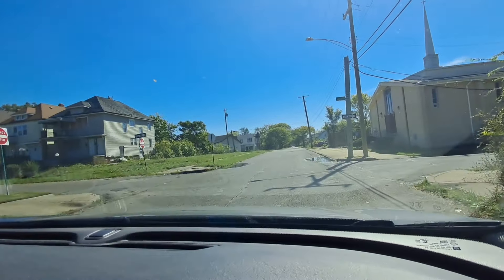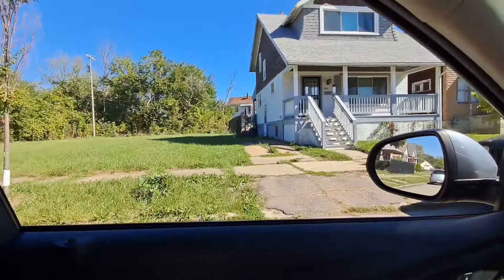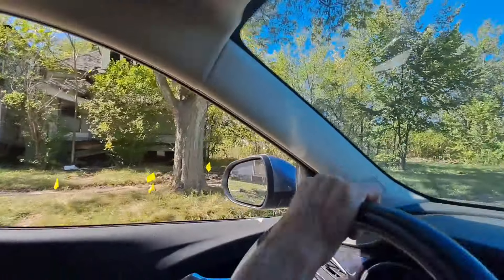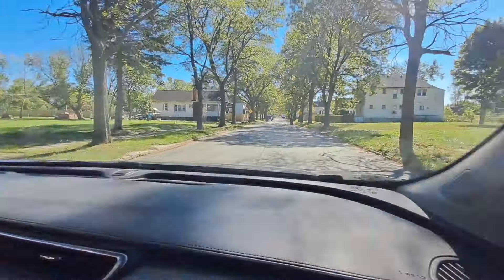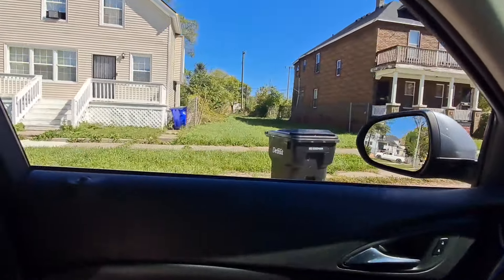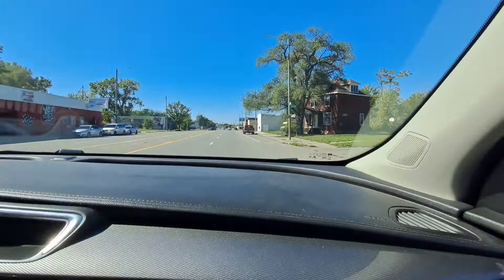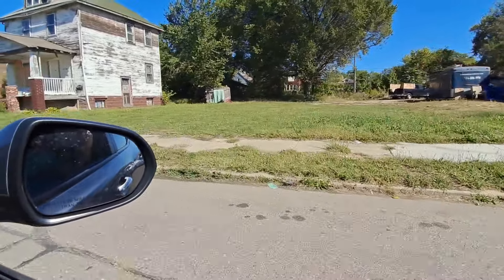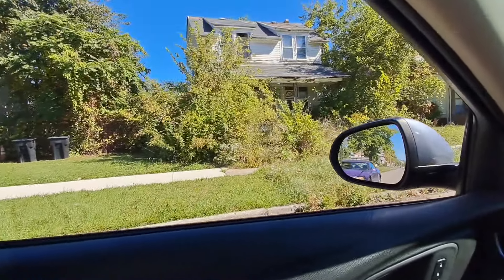The ultimate comeback story: How Detroit's Midwest-Tireman area 48210, became a desirable location!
The Midwest Tireman area 48210 between Tireman and West Warren McGraw from Livernois to West Grand Boulevard is referred to as the old west side and for years was one of the most run-down rough-looking zones in Detroit with more abandoned houses in blight than most other West Side neighborhoods but in the last 5 years or so it went from each block lined up with abandoned falling apart houses two empty lots where those houses were torn down and new looking restored homes that they were able to save this area did a 360 with it comes to present-day looks compared to just a short time ago it's still suffers from crime but the looks of the area have improved drastically